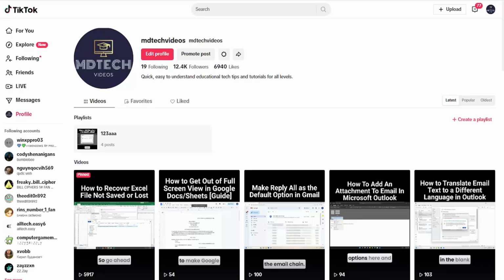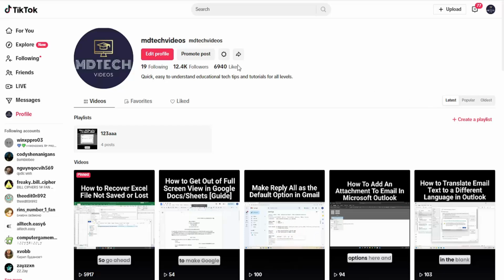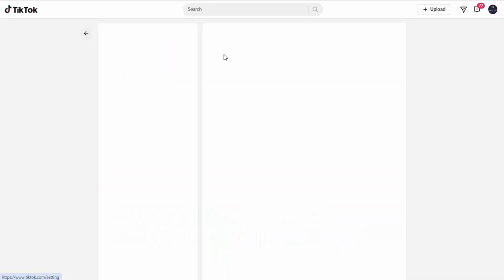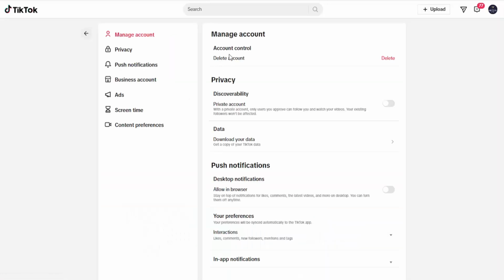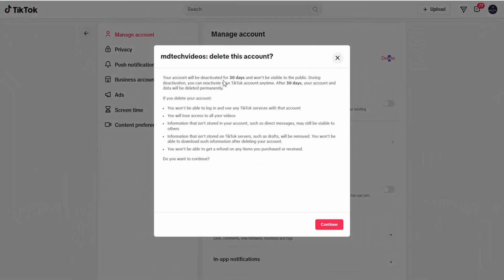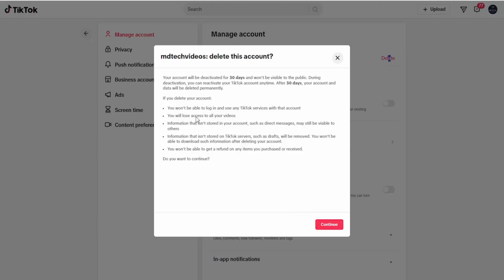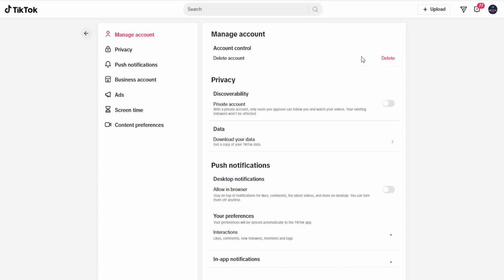How To Temporarily Deactivate TikTok Account [PC]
This guide explains how to temporarily deactivate your TikTok account on PC, allowing you to take a break from the platform without permanently deleting your content. By logging into your account on a web browser, you can navigate to the settings and select the option to deactivate your account. Deactivating your account temporarily hides your profile and videos, but you can reactivate it at any time by logging back in. This feature is perfect for users who want to step away from TikTok for a while while keeping their data and content safe.

what happens if i temporarily deactivate my TikTok account